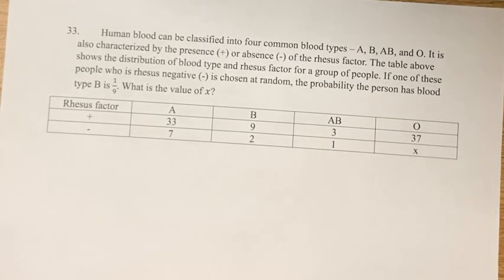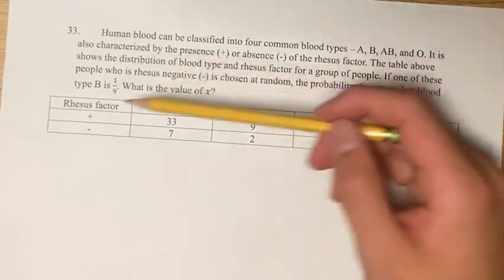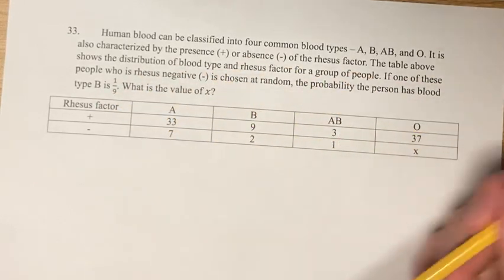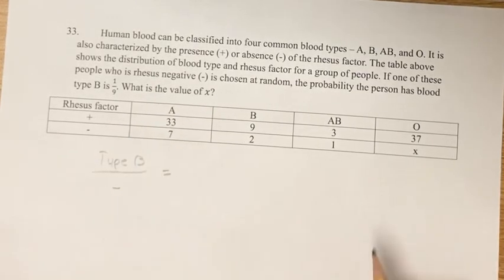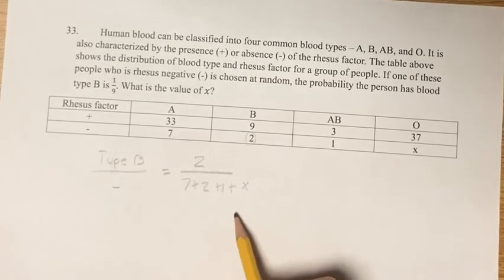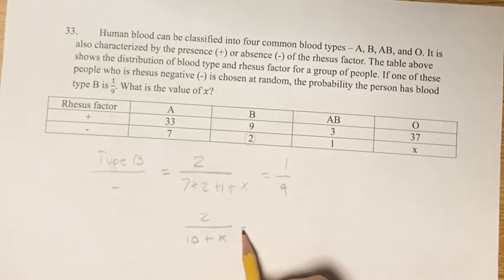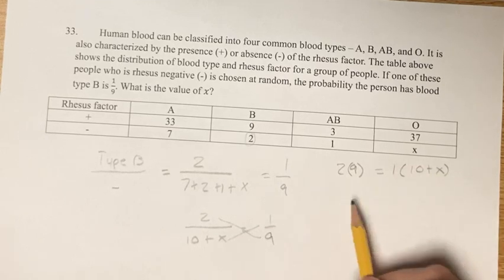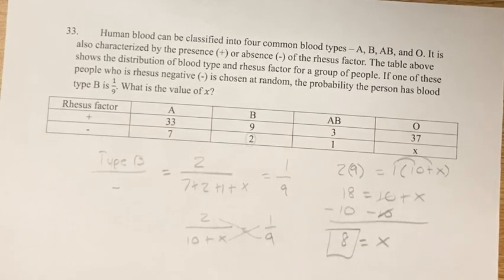33. Human blood can be classified into four common blood types–A, B, AB, and O. It is also character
33. Human blood can be classified into four common blood types – A, B, AB, and O. It is also characterized by the presence (+) or absence (-) of the rhesus factor. The table above shows the distribution of blood type and rhesus factor for a group of people. If one of these people who is rhesus negative (-) is chosen at random, the probability the person has blood type B is 1/9. What is the value of x?

Problem 33